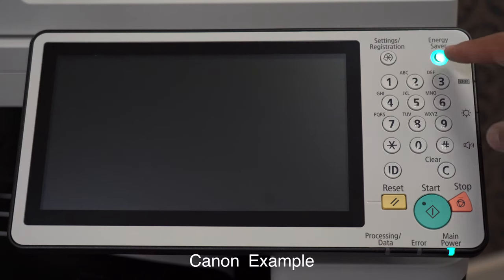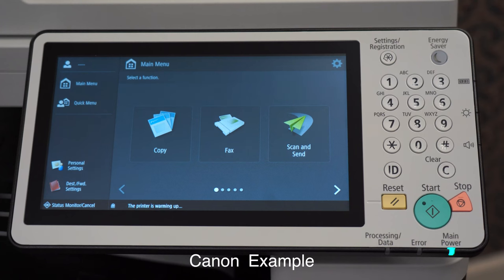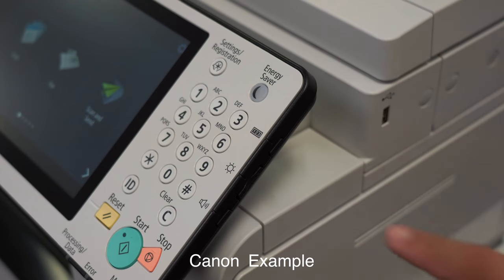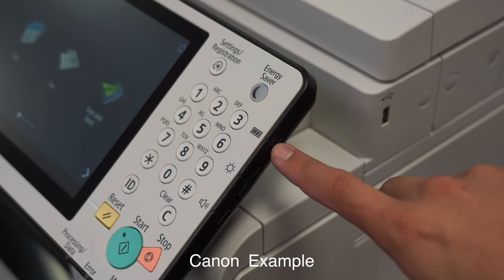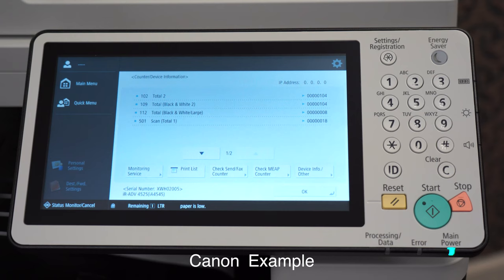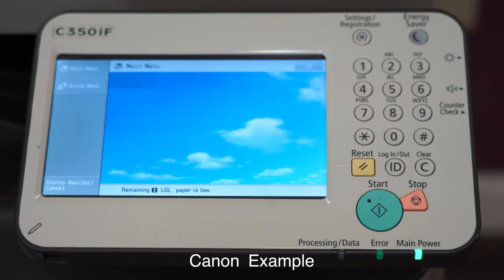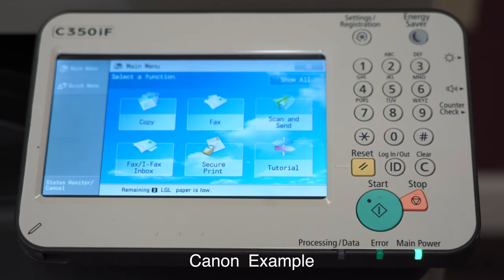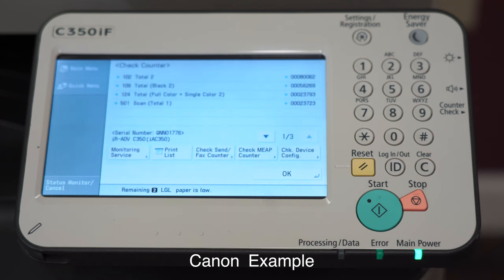How to Get a Meter Reading for a Canon Printer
Athens Office
177 Newton Bridge Rd.

Augusta Office
507 CDP Industrial Blvd. Suite 2